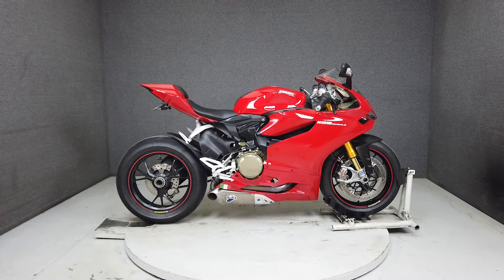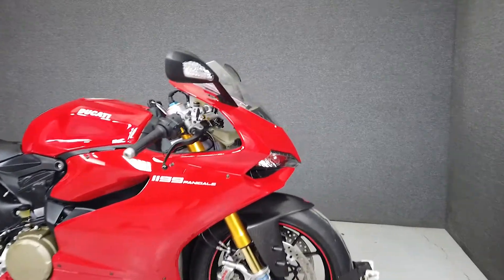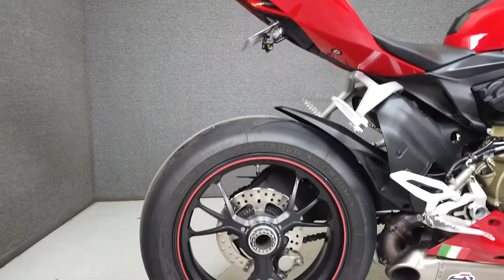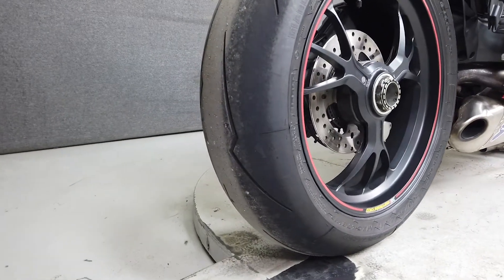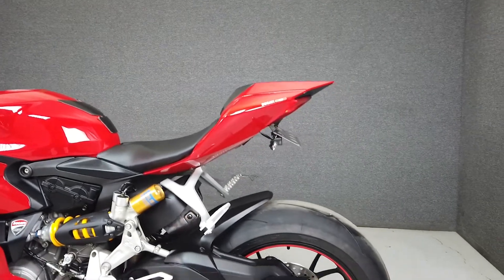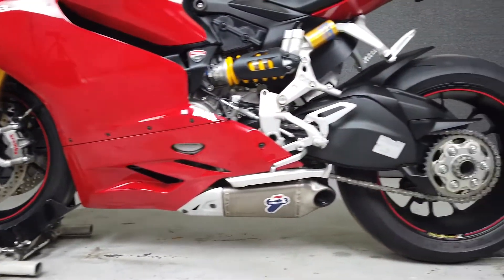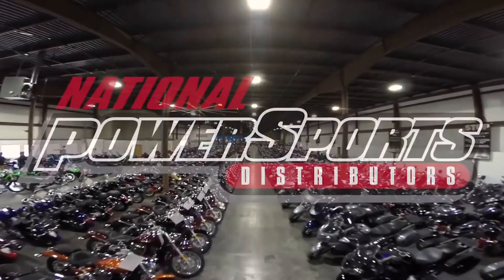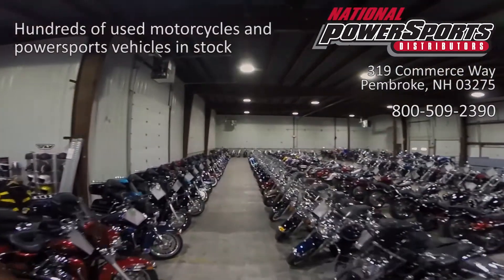2012 DUCATI PANIGALE 1199 S W/ABS - National Powersports Distributors